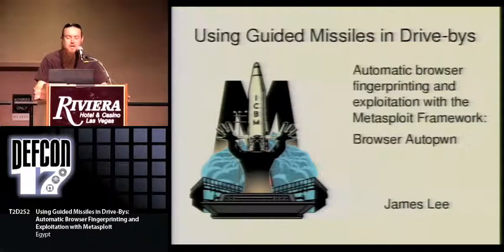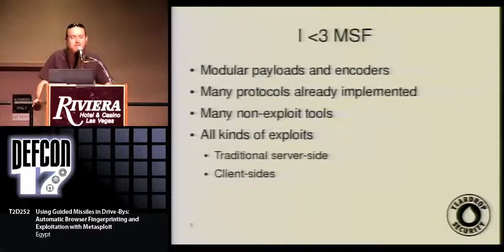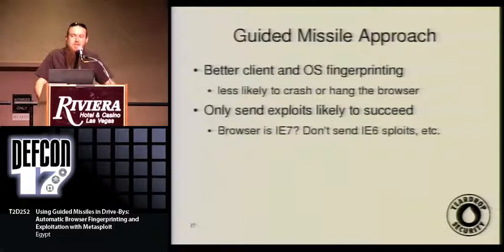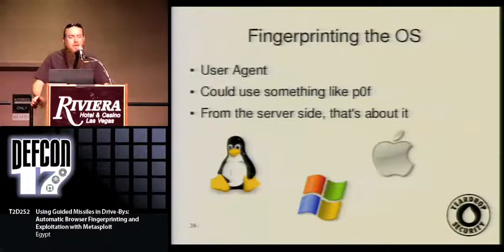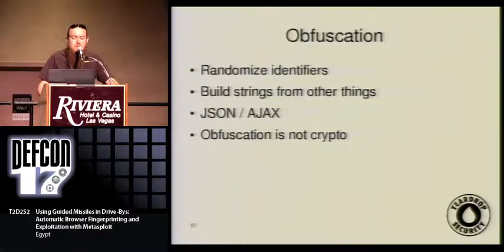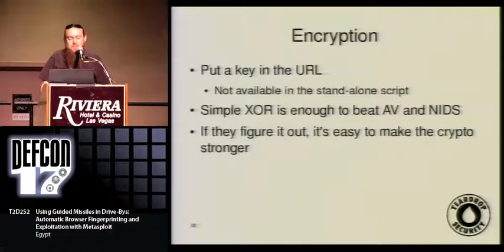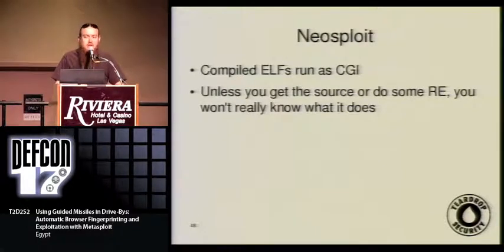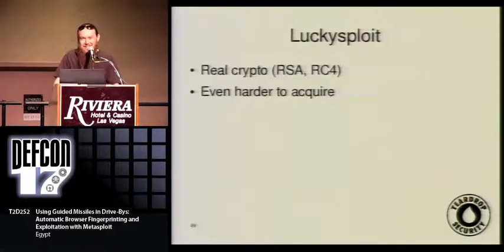DEF CON 17 - Egypt - Automatic Browser Fingerprinting and Exploitation with Metasploit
Using Guided Missiles in Drive-Bys: Automatic browser fingerprinting and exploitation with Metasploit
Egypt Core Developer, Metasploit Project

The blackhat community has been using client-side exploits for several years now. Multiple commercial suites exist for turning webservers into malware distribution centers. Unfortunately for the pentester, acquiring these tools requires sending money to countries with no extradition treaties, taking deployed packs from compromised webservers, or other acts of questionable legality. To ease this burden the Metasploit Project will present an extensible browser exploitation platform integrated into the metasploit framework.

egypt has been a core developer for the Metasploit Project since April 2008 and a user of the framework since discovering its existence in 2004. He is also a member of Attack Research, a group of people dedicated to the in-depth understanding of computer based attacks.

Recently, egypt founded Teardrop Security, a consulting company specializing in penetration testing, vulnerability research, and reverse engineering.